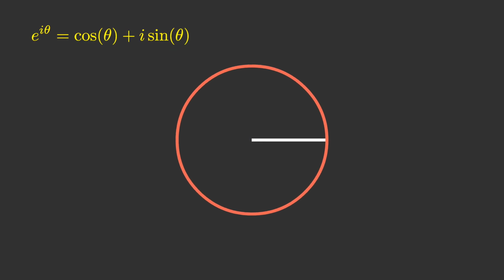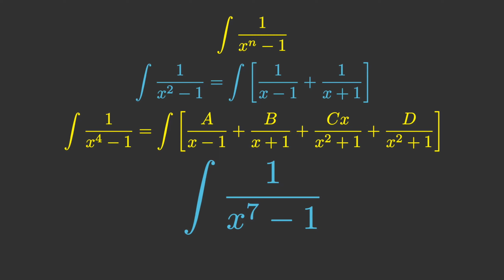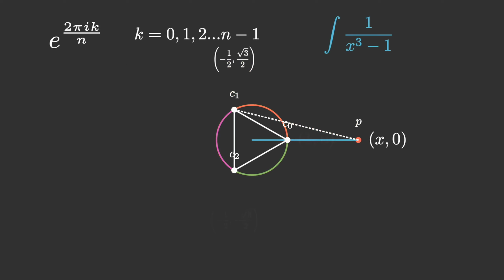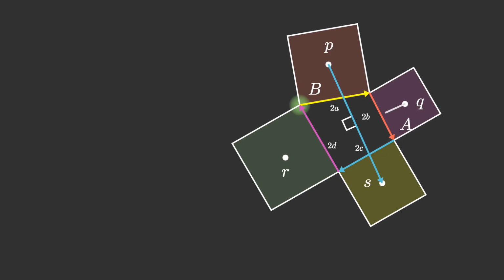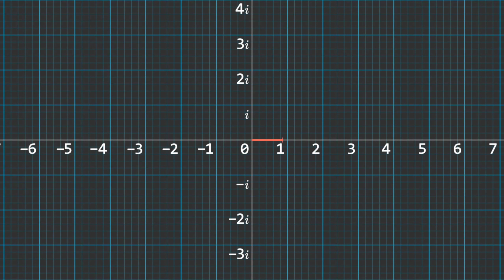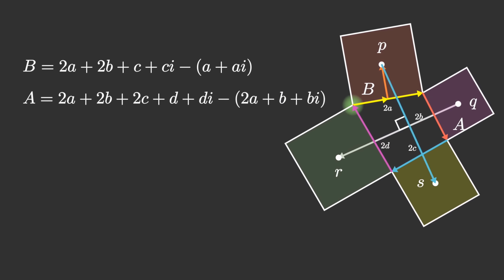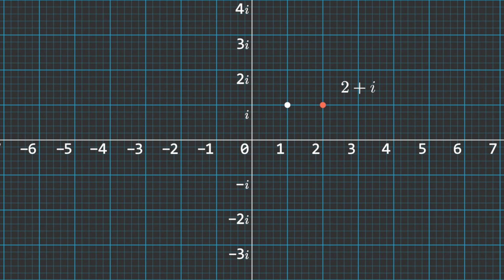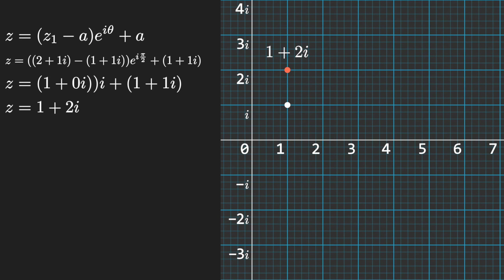Application of complex number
In this video, we will talk about some cool applications of a complex number
this video includes